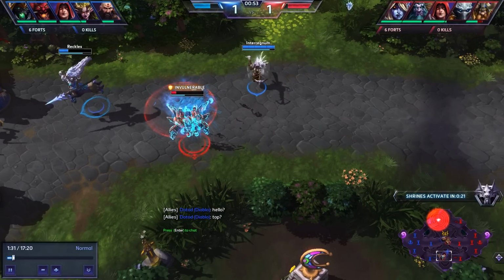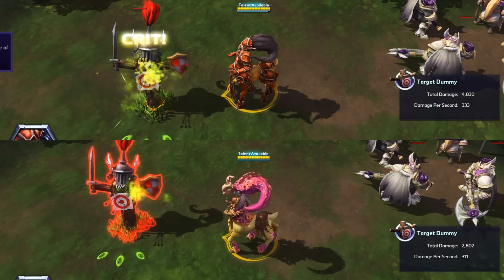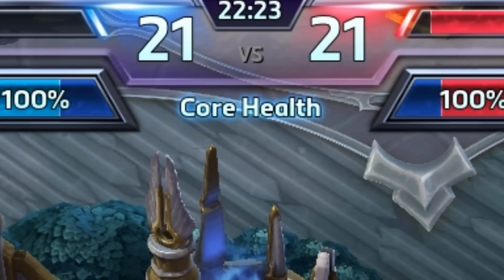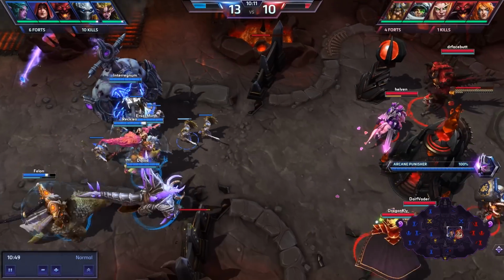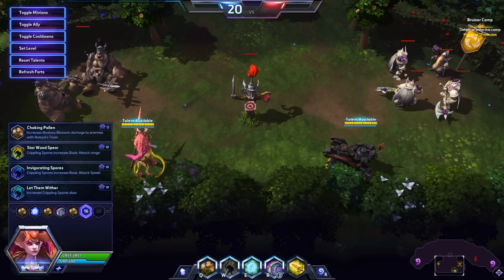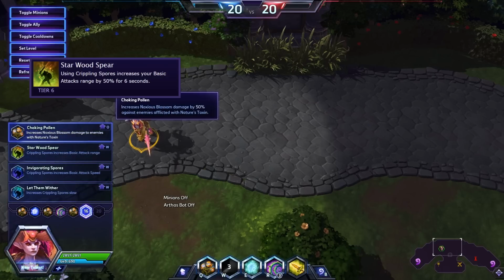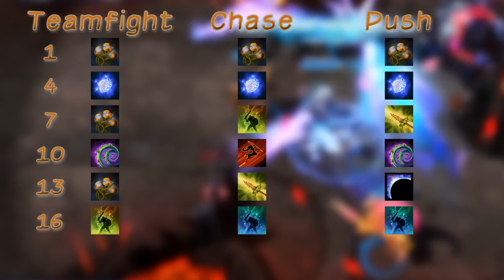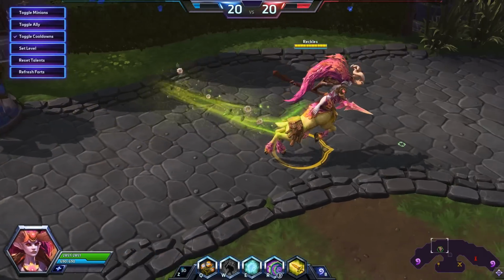How to Play Lunara Guide (Heroes of the Storm)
Today we'll talk about how to play Lunara and give you a guide on how to build this great new assassin in Heroes of the Storm. From my gameplay so far, I've found three viable builds for her: a split push build, a team-fight build, and an gimmick build build around slows.

All Builds:
Level 1: Pick Blossom Swell. 20% increased radius on Noxious Blossom may not seem like a lot but it gives you about a 50% bigger area of impact. With a little practice you can definitely hit 1 hero and with a lot of practice you can start easily hitting 2-3. This is a MASSIVE boost to damage when you W as you disengage.
Lvl 4: Dividing Wisp - Accomplishes the exact same role as Zagaras creep spread. You stop yourself from getting ganked and scout areas of interest. Remember that you can move the second one. I forget to keep moving it all the time. What I'm working on actually.

*Team Fight Build:*
7: Splintered Spear - Your combo is now Q, then Autoattack, then disengage and press W as you leave (if your team won't need a slow in the next 10 seconds). This is half 3 Heroes' hp.
10: Thornwood Vine - Throw out a vine from range AND give em a stack of poison? Yes please. Then just before that wears off, give em a combo. Bam. 3 Dead heroes.
13: Pestering Blossom - LunaraIsSquishy. For real. Kael was op with Flamethrower. It didn't just get nerfed; it got removed. Now they gave it to Lunara. For the love of god take it.
16: Star Wood Spear - You're going for a survivability through never being hit mentailty. Play like a wuss but always be multidotting and stutterstepping from the outskirts. You now have absurd range constantly with all your abilities and attacks.
20: Forest's Wrath - Did I say all? Oh yah, let's let Vine hit Illidan from 12 yards away and give you Tassadar's Oracle vision constantly. Sure.

*Gimmick Build*
Less viable but deadly with coordination. This revolves around picking teammates with slows. Valla, Murky, Stitches, Tychus, almost every Hero in the Moba has a slow ability, but those like Jaina and Arthas have them more permanently.
7: Wild Vigor
10: Leaping Strike
13: Unfair Advantage - This is the core ability. The "Oh shit, Lunara just hit 13" ability. It gives 50% extra poison damage to anyone who is slowed. She can slow with her W, and then any other hero's who can keep slow up let her autoattack everyone more evenly and Q more targets to...snowball...the damage.
16: Let them Wither - I choose this over Invigorating Spores because they accomplish the same metagoal but this provides a bigger benefit to the team. Better to save a tank or a fellow assassin than get 1 extra autoattack in. Strategy.
20: Boundless Stride or Galloping Gait - I prefer the move speed but it depends on the move speed/teleport capabilities of your opponents and the layout of the map.

*Split Push Build*
Kill all the minions. Kill all the mercenary camps. Annihilate the towers. Survive. I'm running out of room!
7: Nature's Culling
10: Thornwood Vine
13: Greater Spell Shield
16: Let them Wither
20: Forest's Wrath

Should I take the Thornwood Vine or Leaping Strike ultimate?
It depends but generally you're better off going with Vine. You can poke from farther away and do MUCH more damage in the long run.

Add me!